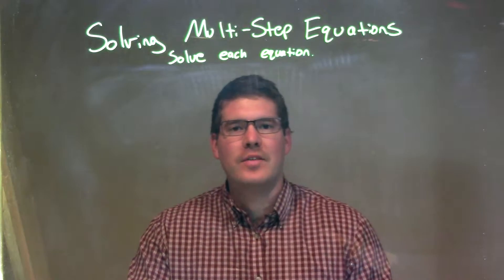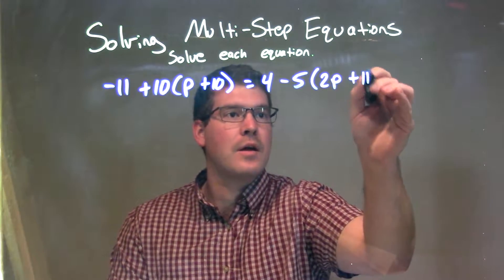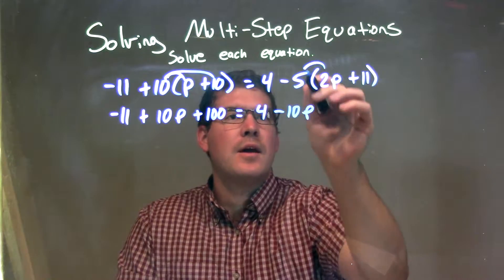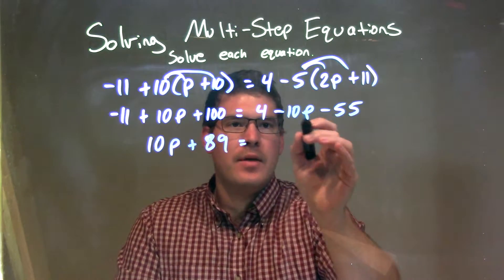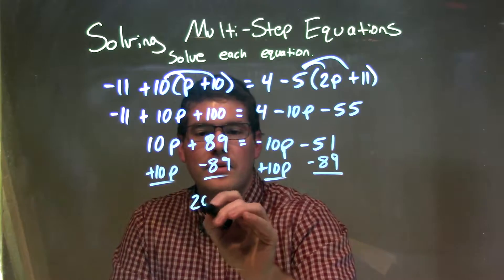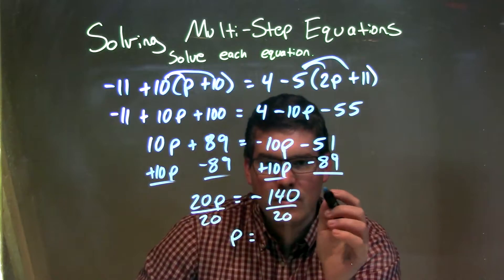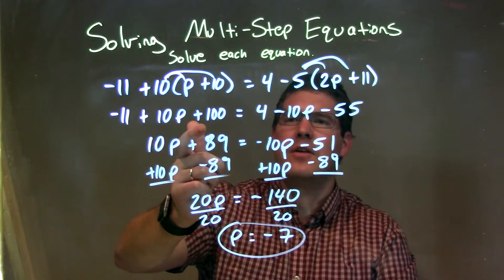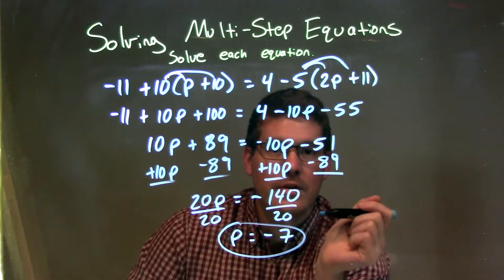Solve -11+10(p+10)=4-5(2p+11)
A math video lesson on Solving Multi-Step Equations. This video solves -11+10(p+10)=4-5(2p+11)